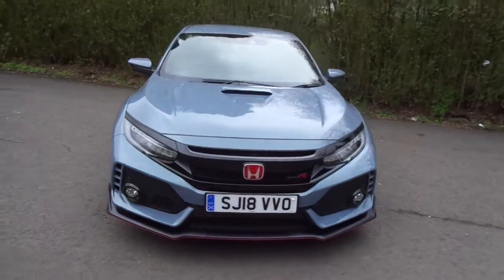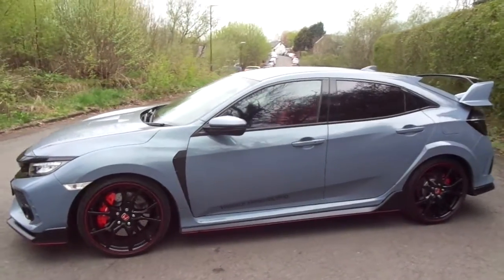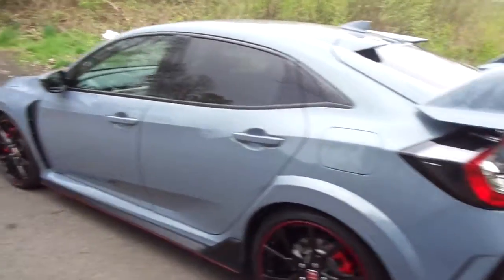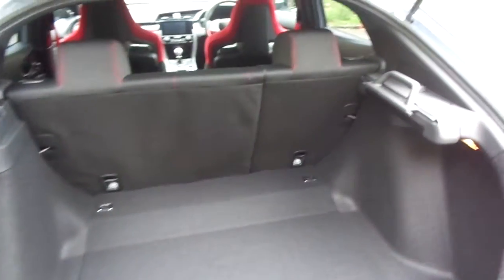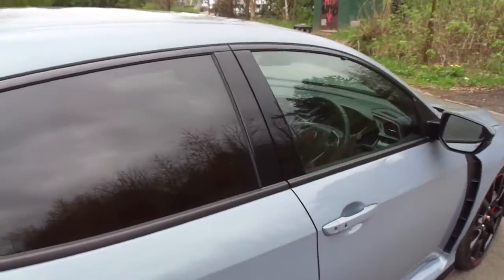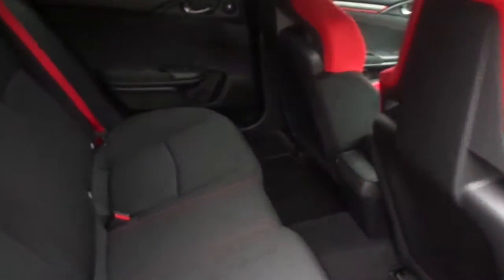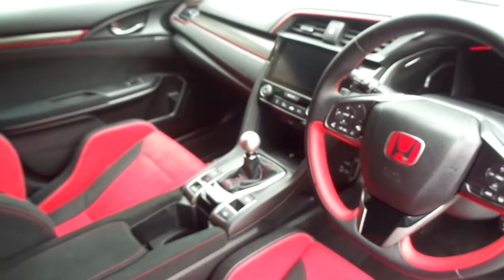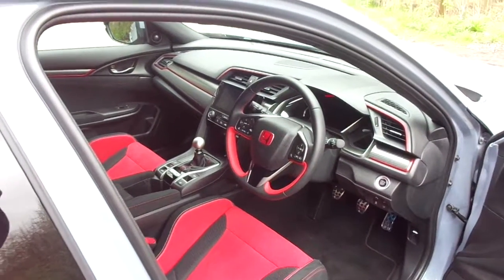Honda Civic Type R GT 2.0 i-VTEC TURBO - SJ18VVO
Short video presentation of Honda Civic Type R GT 2.0 i-VTEC TURBO - SJ18VVO * Fantastic saving on the price new of £4,055 * Superb low mileage * First registered on 16th March 2018, this car benefits from a 5 years Honda service plan and a set of Type R original mats *